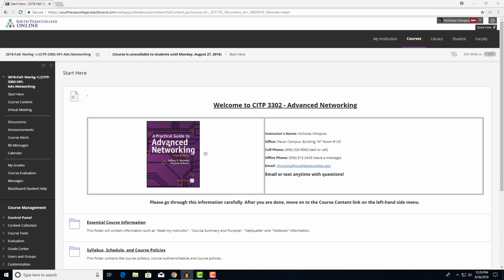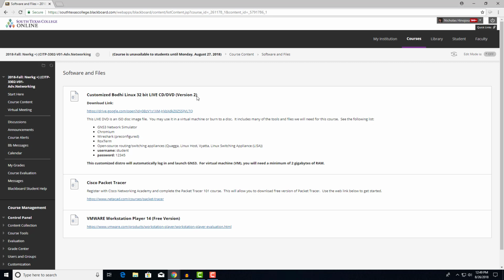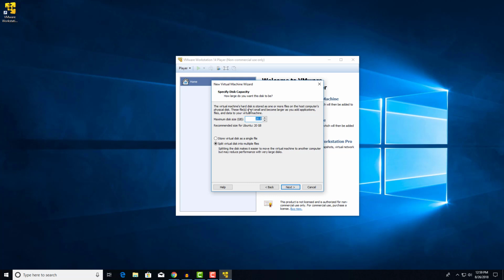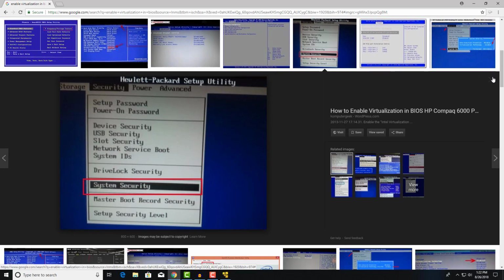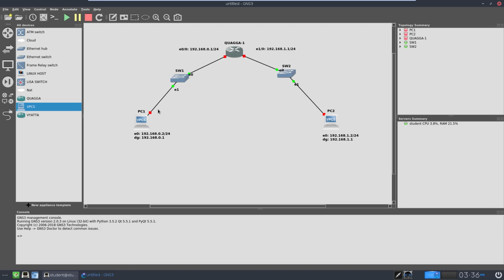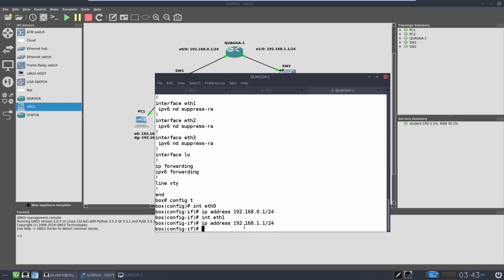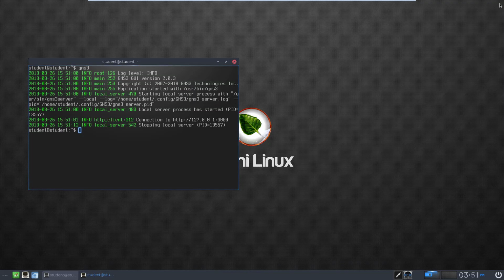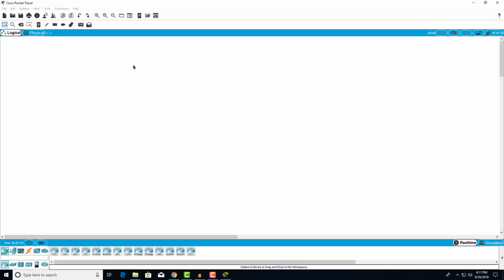Advanced Networking: Getting Starting